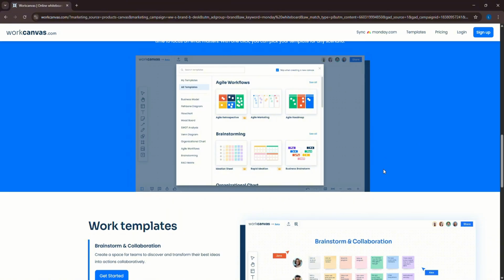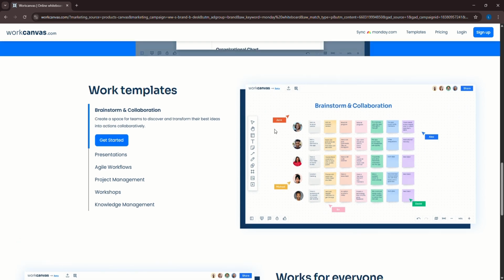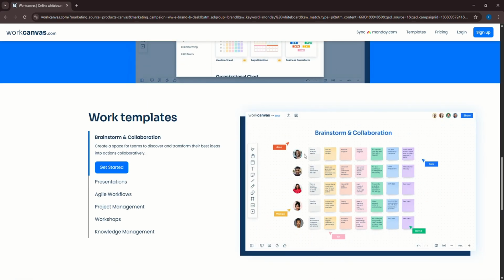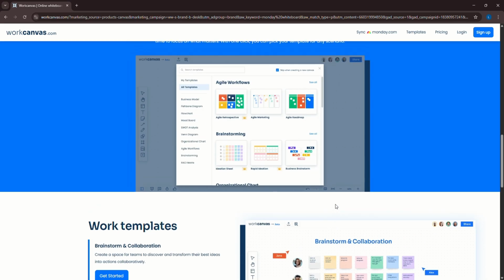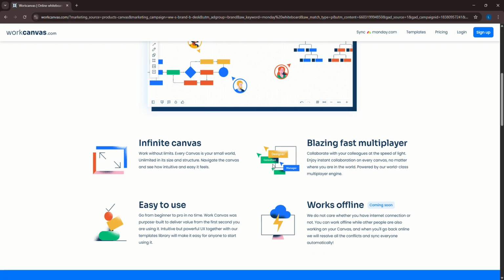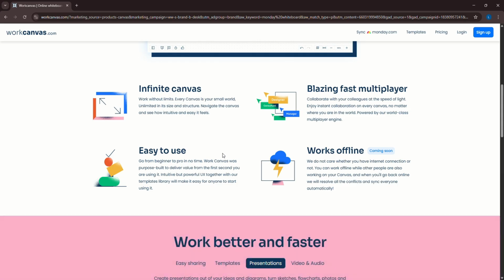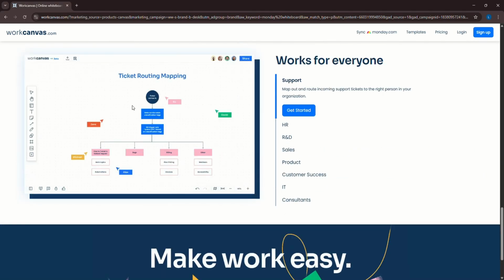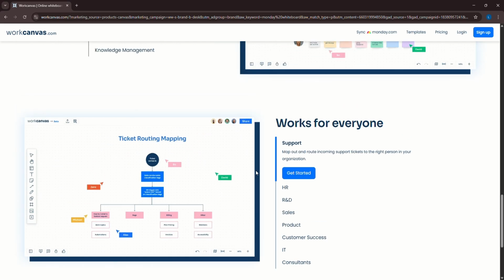How to Use Monday.com Whiteboard (Full Tutorial) 2026!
Code: @tbd-11p

💡 Unlock Seamless Collaboration and Project Visualization with Monday.com’s Whiteboard Feature!

✅ What You’ll Learn:

🟣 Navigating the Whiteboard Interface for Task Mapping

🟣 Drawing, Annotating, and Organizing Projects Visually

🟣 Linking Whiteboard Items to Boards for Real-Time Sync

🟣 Tips for Brainstorming Sessions and Agile Teamwork

⚡ Takeaway: Master Monday.com Whiteboards to Streamline Team Planning and Boost Productivity in 2026!